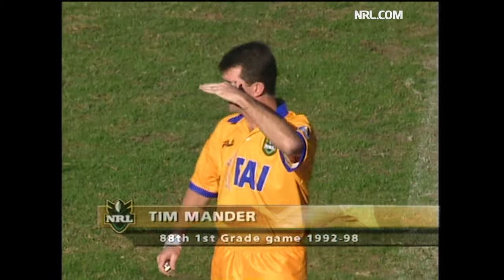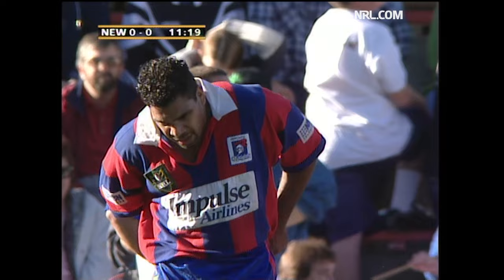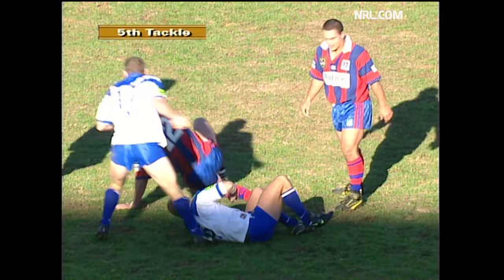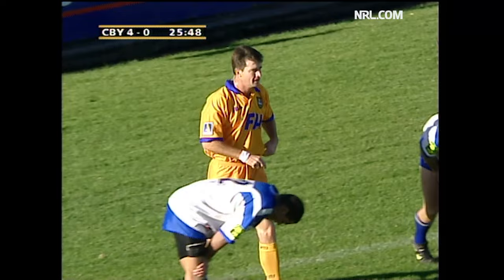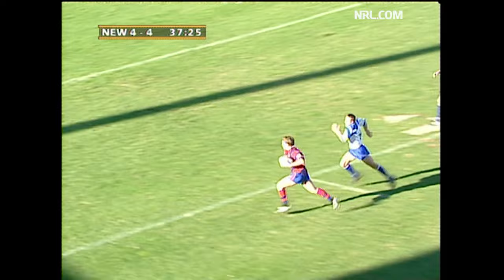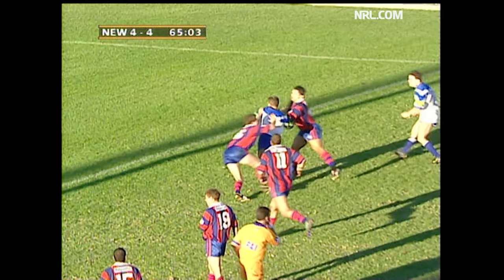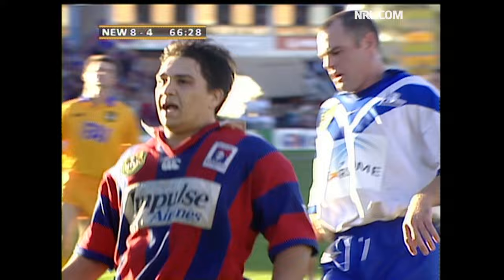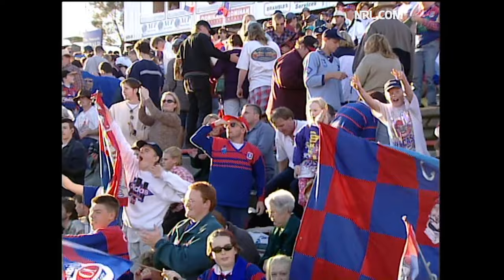Newcastle Knights v Canterbury Bulldogs | Round 14, 1998 | Match Highlights | NRL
Highlights of classic encounter between the Knights and the Bulldogs from midway through the 1998 season.